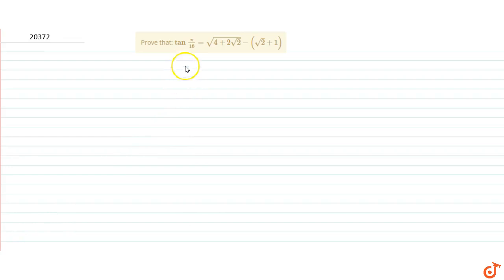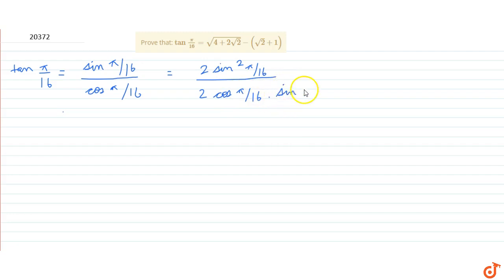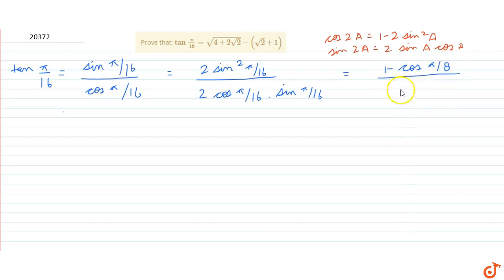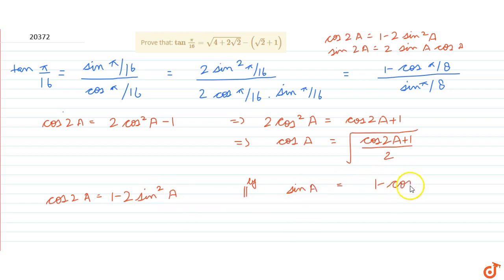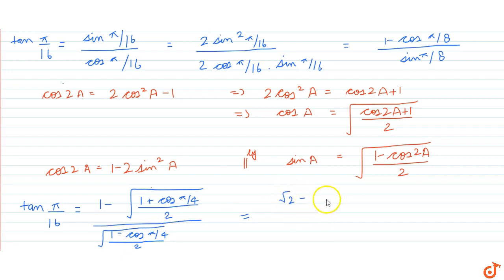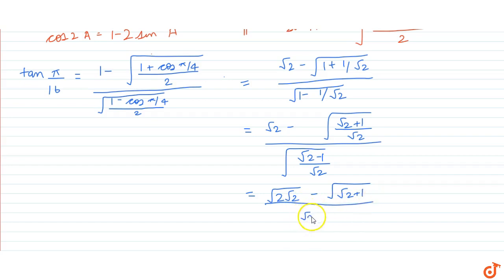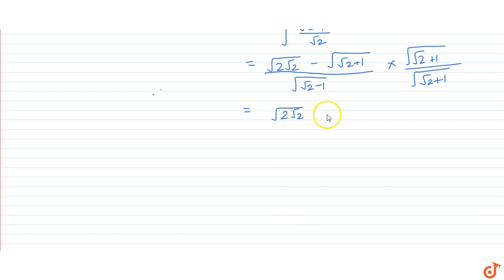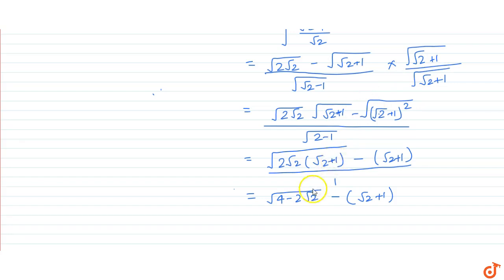Prove that: `\"tan\"pi/(16)=sqrt(4+2sqrt(2))-(sqrt(2)+1)`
QUESTION TEXT

5:30 PM - Class 9

6:30 PM - Class 10

7:15 PM - Class 11

8:15 PM - Class 12

9:15 PM - Class 13 (DROPPERS)